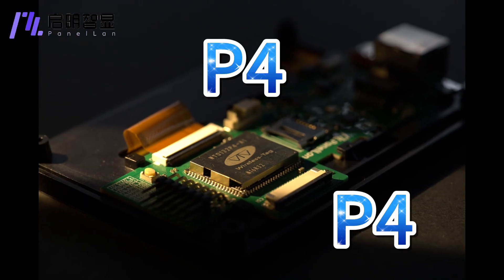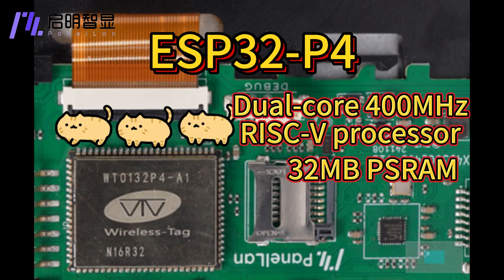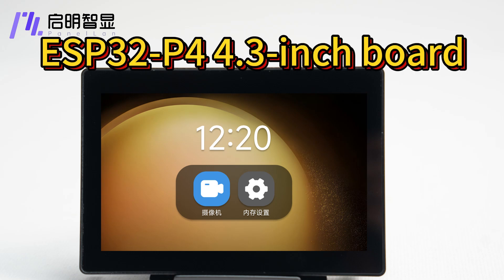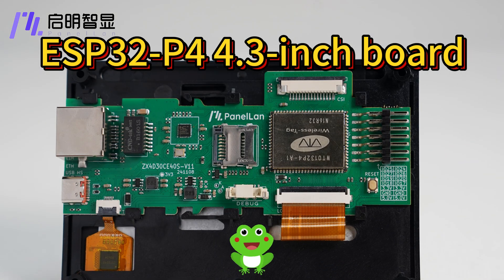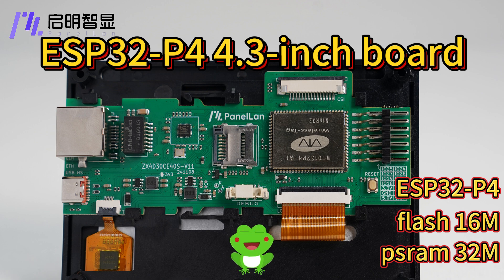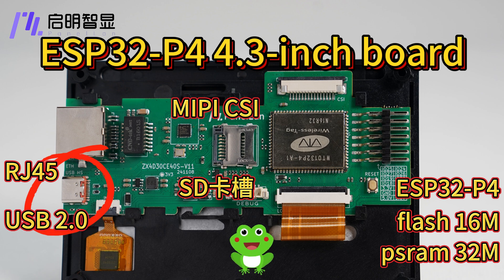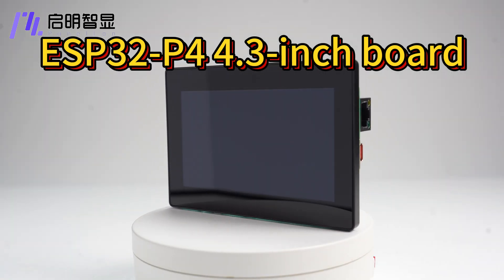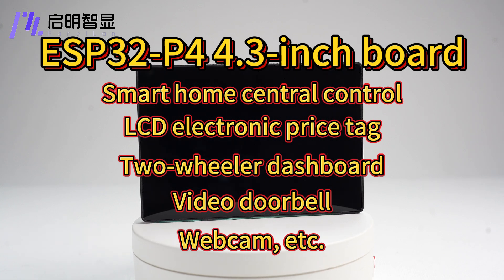ESP32-P4 development board: integrated 4.3-inch touch screen, RJ45,USB 2.0, MIPI-CSI, 8 GPIO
Today, we will introduce a 4.3-inch touchscreen development board based on ESP32-P4 chip launched by Qiming Zhixian. This development board integrates numerous advanced features and technologies, designed to meet your diverse needs for multimedia products.

Core Highlights:

ESP32-P4 chip:
Equipped with a dual core 400MHz RISC-V processor, it provides powerful computing power.
Supports up to 32MB PSRAM to ensure smooth program operation without any lag.
Widely compatible with USB 2.0 standard, MIPI-CSI/DSI interface, H264 Encoder and other peripherals to meet diverse needs.

4.3-inch capacitive touch screen:
The resolution is up to 800 * 480, and the display effect is clear and delicate.
Supporting the display of various content such as images, videos, and text, providing users with ultimate visual enjoyment.
Interface options:

MIPI CSI Camera Interface:
Easily connect various camera devices to achieve image capture and display functions.

SD card slot:
Easy to store and read large amounts of data, enhancing the practicality of the device.

RJ45 network interface:
Expand the application scope of the device and support wired network connections.

USB 2.0HS interface:
Provide high-speed data transmission capability and enhance device connectivity.

8 GPIO interfaces:
Can connect external devices such as sensors and actuators to achieve complex and diverse control functions.

Application scenarios:
Smart home central control screen, LCD electronic price tag, two wheeler dashboard, video doorbell, network camera, etc

The ESP32-P4 4.3-inch touchscreen development board produced by Panellan has become a leader in the field of multimedia development with its powerful features and rich interface options. Let's work together to create a better future!